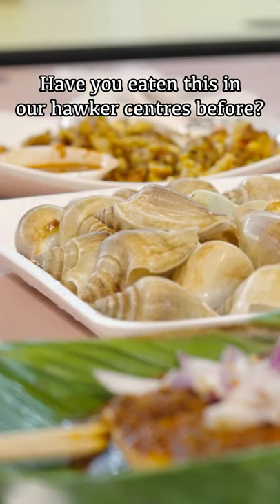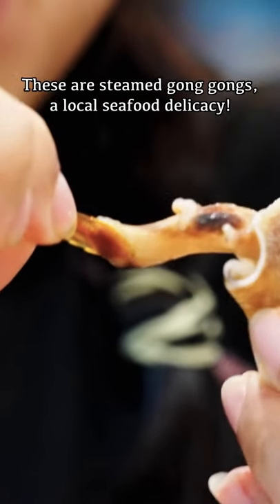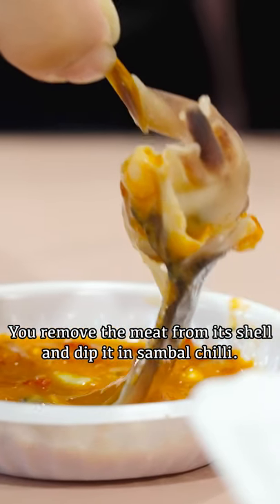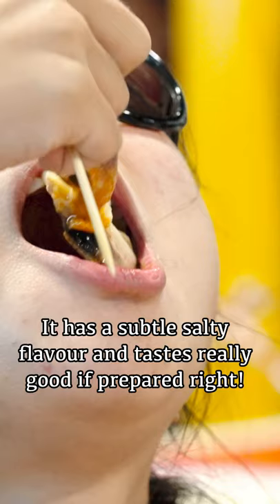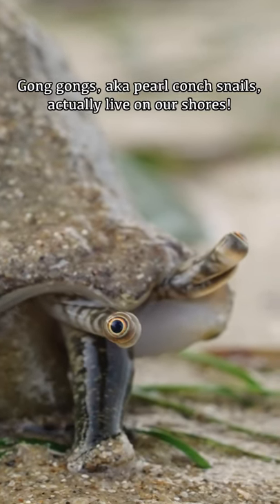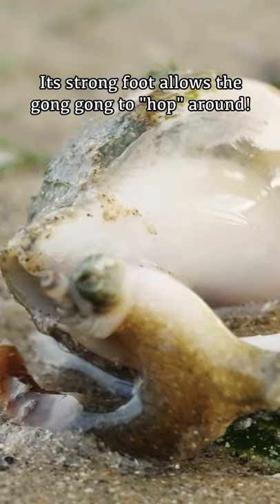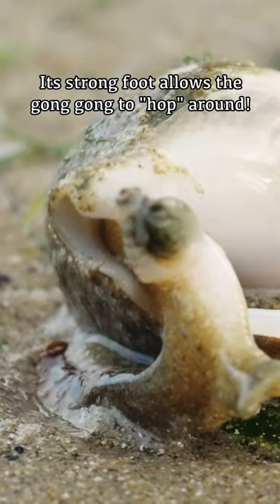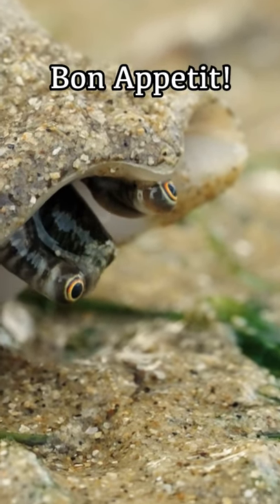Gong gong (Singapore delicacy?)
This is for all you gong gong lovers out there! 🐚😋